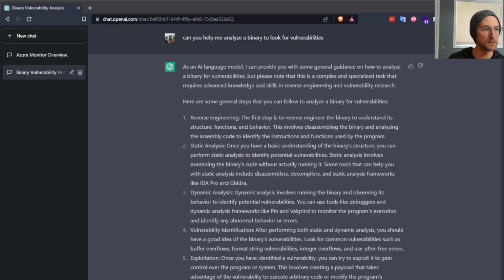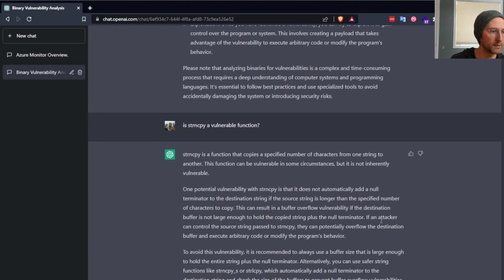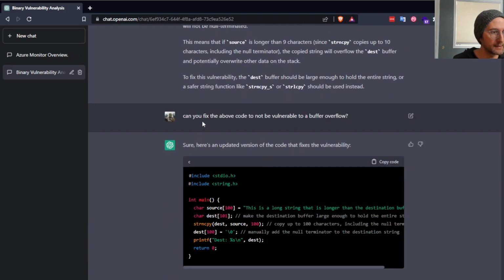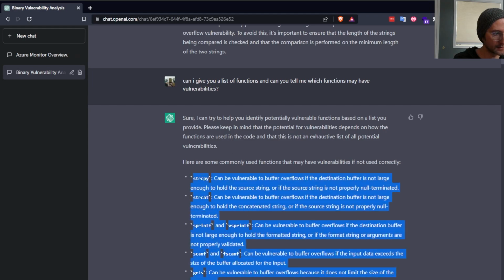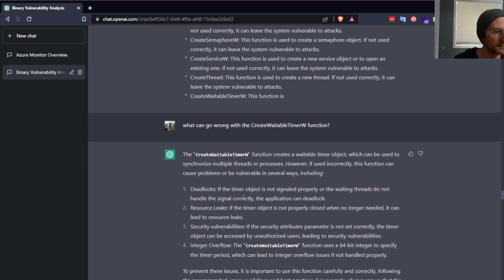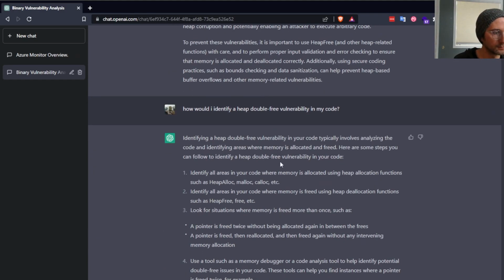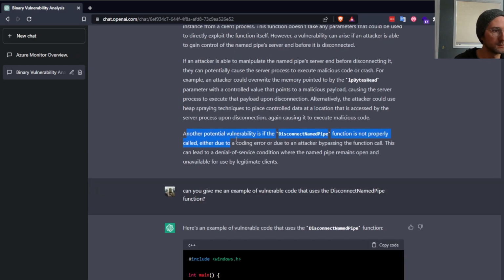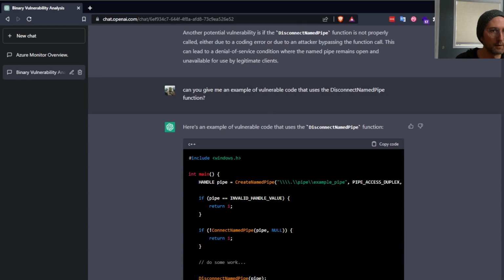Learn Hacking and Vulnerability Discovery with ChatGPT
In this video, I go over the process of using ChatGPT to help you understand what functions may be vulnerable in your compiled code. We look at heap overflow and buffer overflow vulnerabilities and get insight from chatGPT on what to target in our vulnerability discovery efforts.

ChatGPT is an AI-driven chatbot launched by OpenAI in November 2022.
It is trained using Reinforcement Learning from Human Feedback (RLHF).
It is built on top of OpenAI's GPT-3.5 family of large language models and is fine-tuned with both supervised and reinforcement learning techniques.